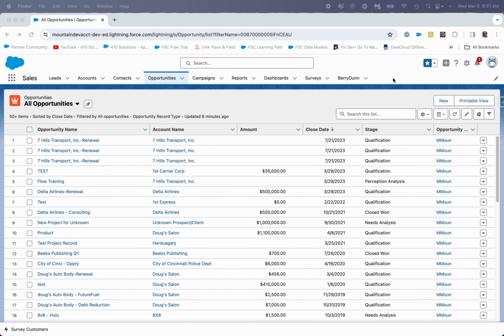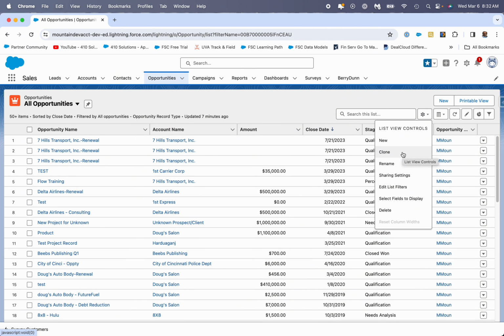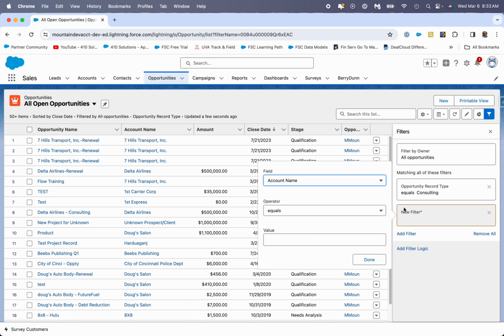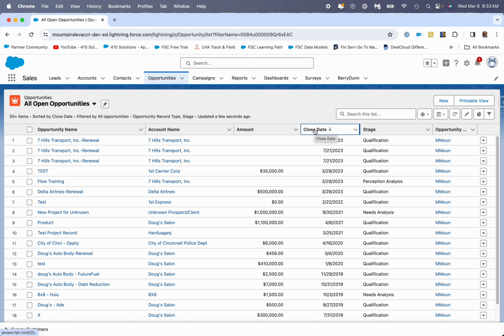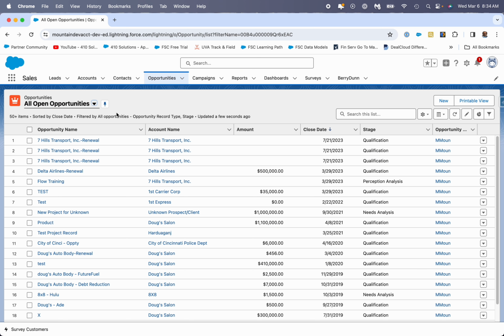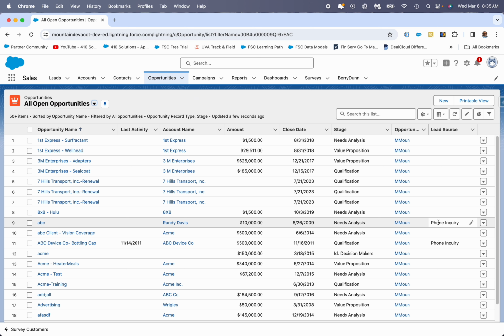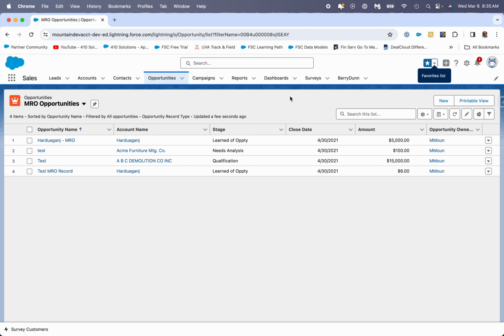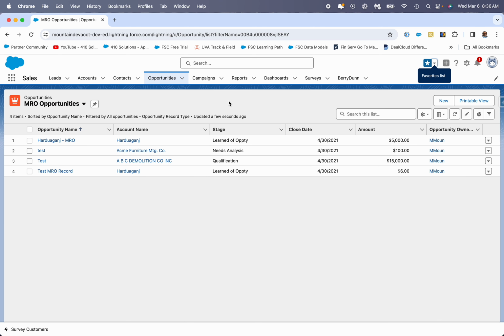Why I Love Salesforce Views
Join Matt Mountain in this comprehensive tutorial as he explores the incredible capabilities of Salesforce Views, specifically focusing on the Opportunities tab in Salesforce.

Whether you're new to Salesforce or a seasoned developer, Matt's insights from his 15-year journey will guide you through creating, cloning, and customizing Views to maximize your Salesforce experience.

Discover how to filter for Open Opportunities, update fields, mass update records, and switch between List and Kanban views for a dynamic visualization of your data. Perfect for Salesforce users aiming to enhance their workflow efficiency and data management skills.